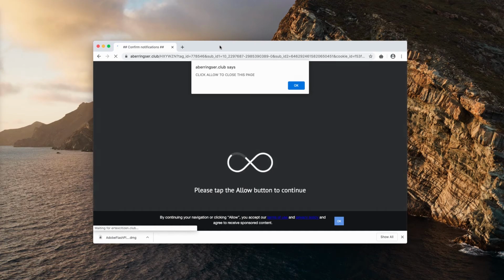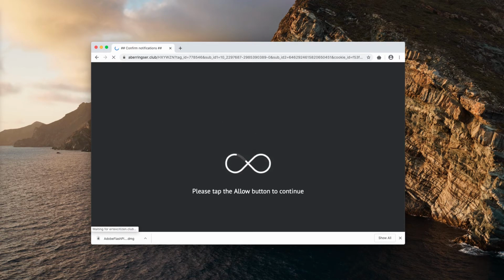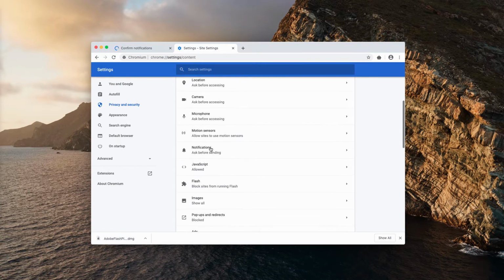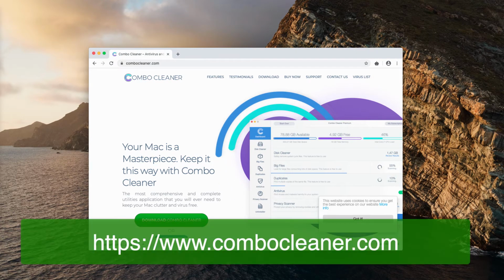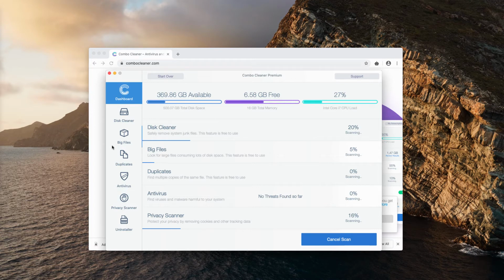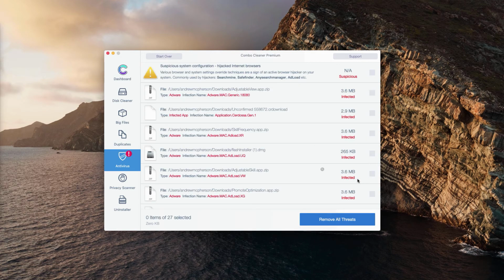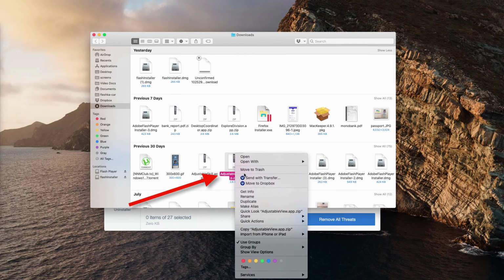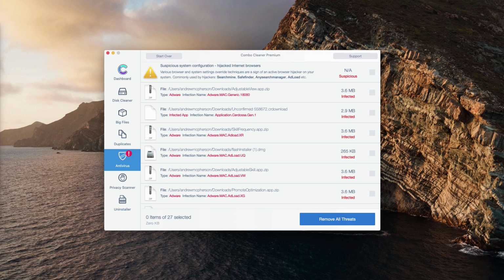Aberringser.club web push notifications (removal guide).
Aberringser.club is a dangerous site that displays excessive web push notifications. Remove it with Combo Cleaner Antivirus or follow the manual tips in the video tutorial.